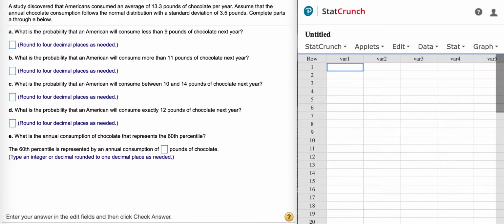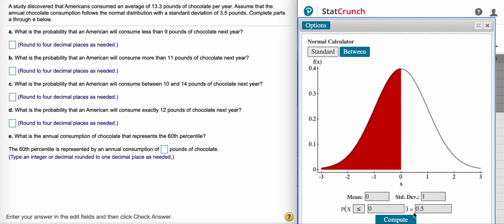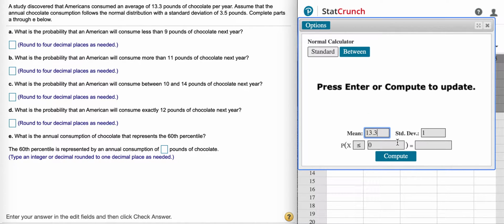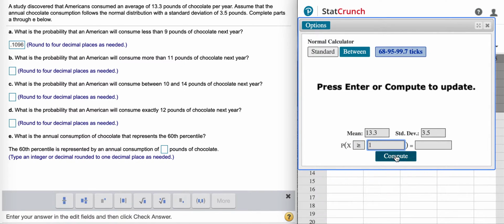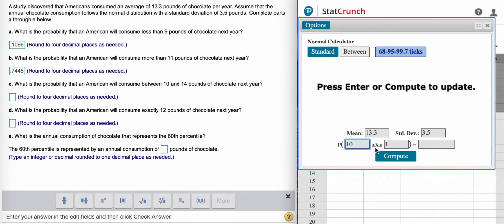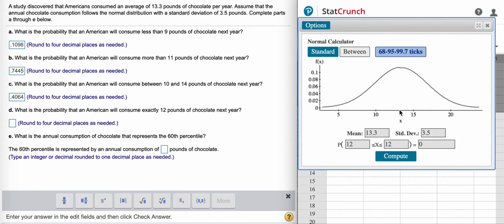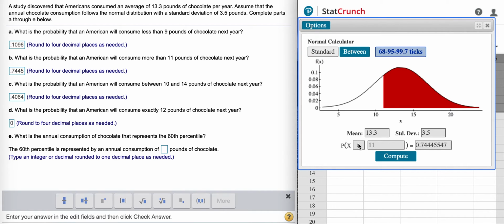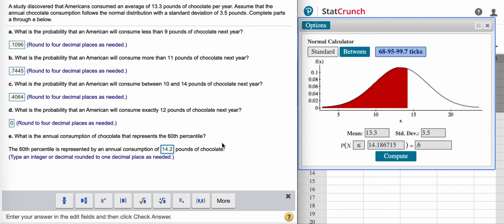Review Probability Problem 7 Normal